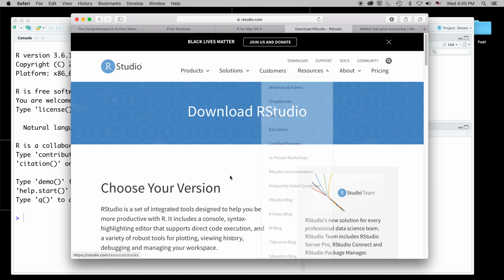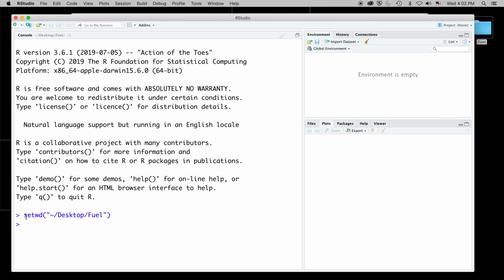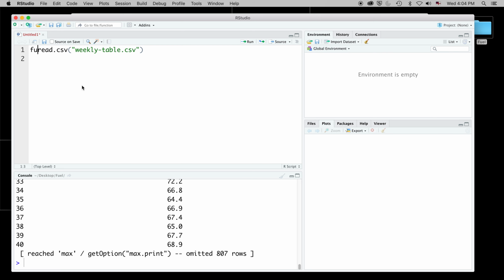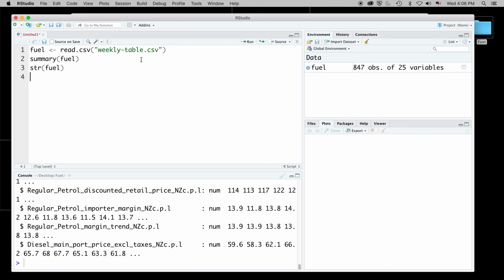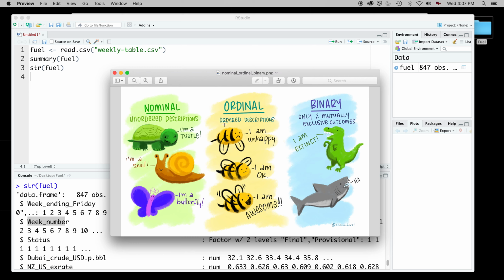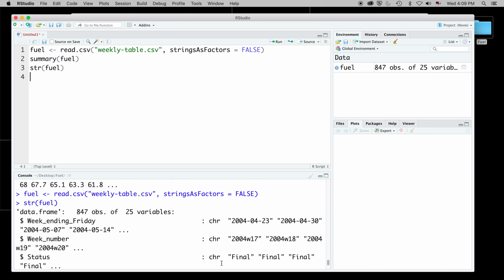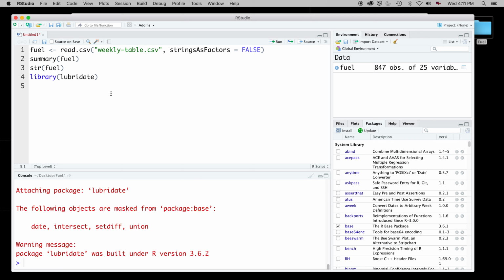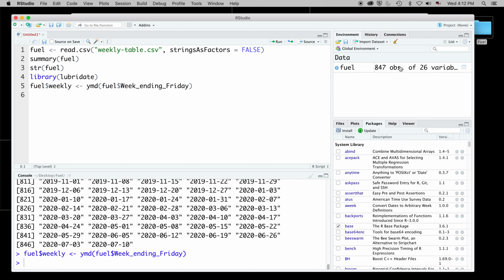Reading a CSV in R with commentary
talking through the process while I read a csv file into R